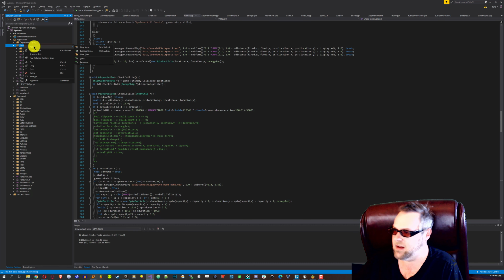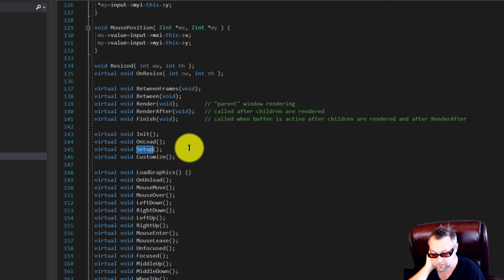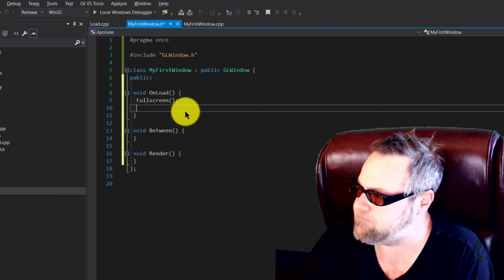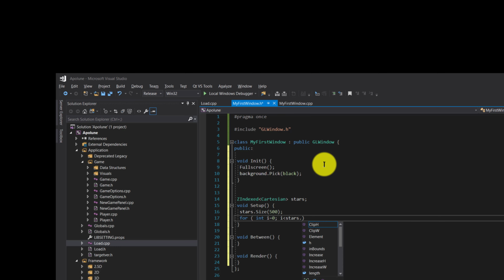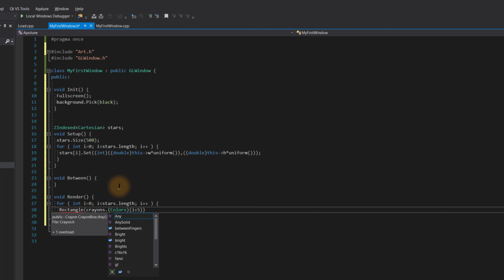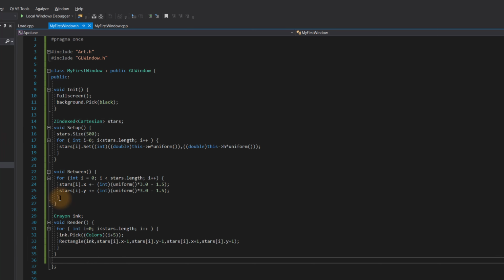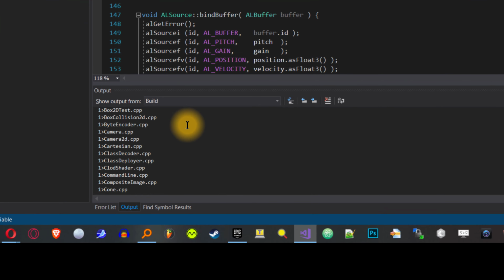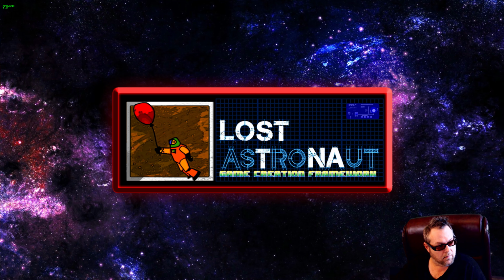LAGCF - Intro to GLWindow (MyFirstWindow.h)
This video introduces users of the Lost Astronaut Game Creation Framework to the GLWindow class and how to create a very first GLWindow derivative.